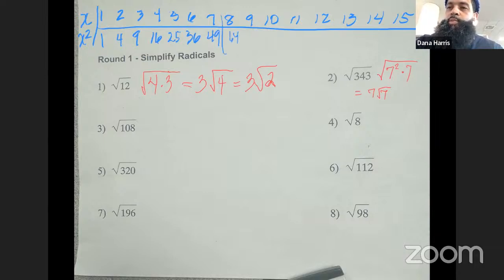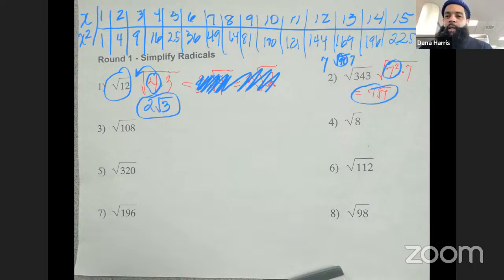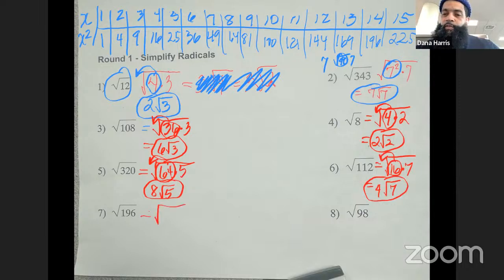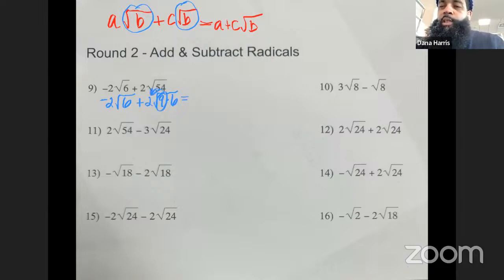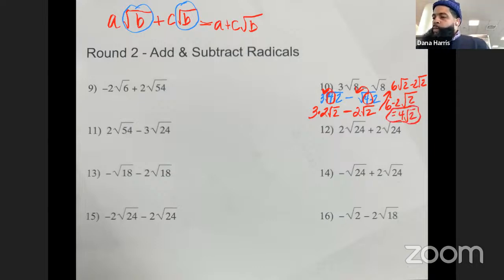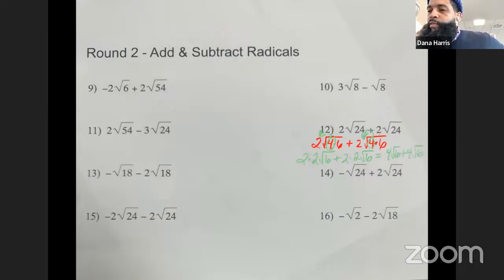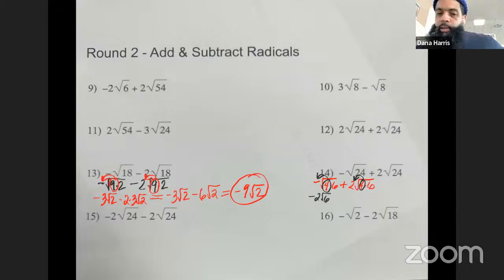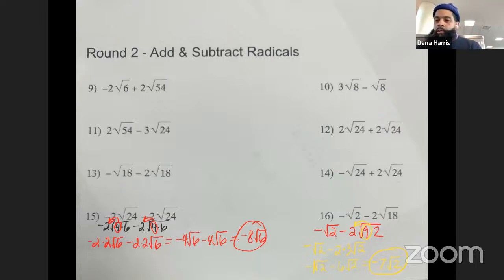Best Online Math Tutor | Simplifying Radicals